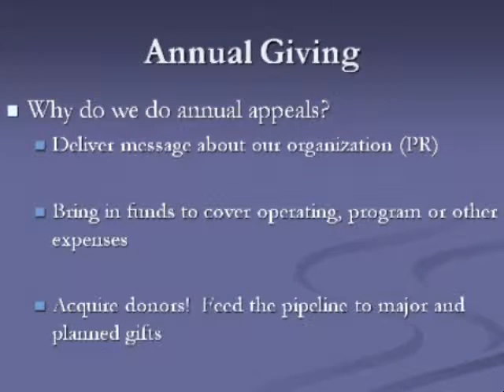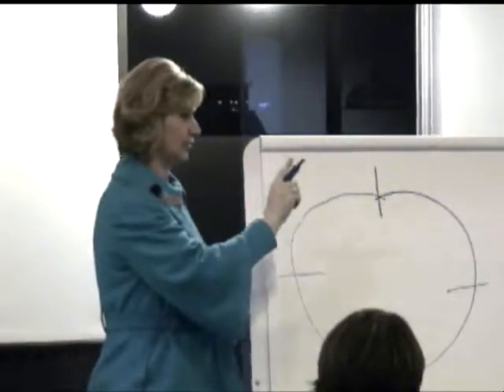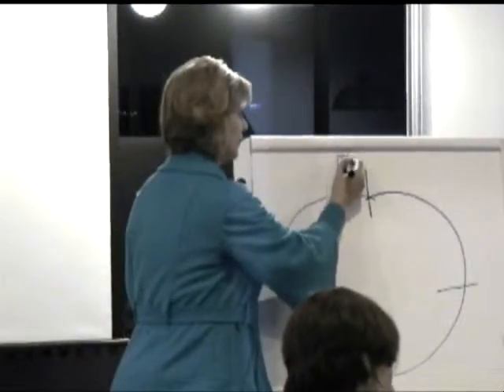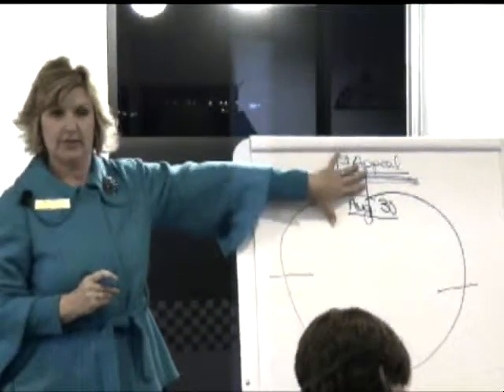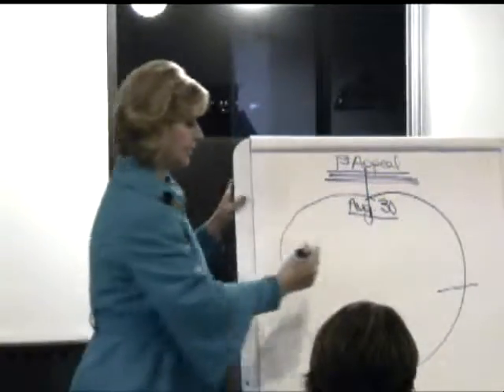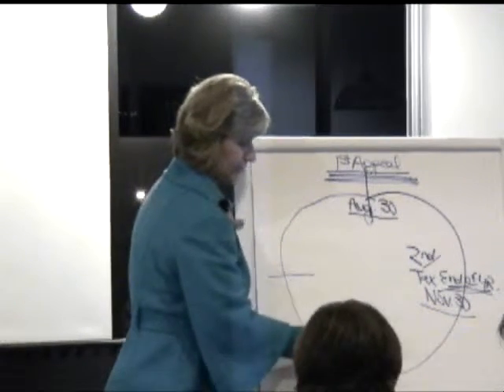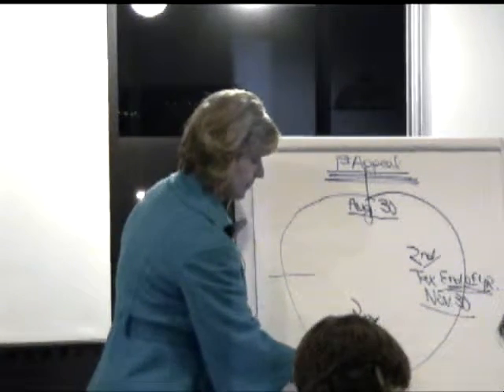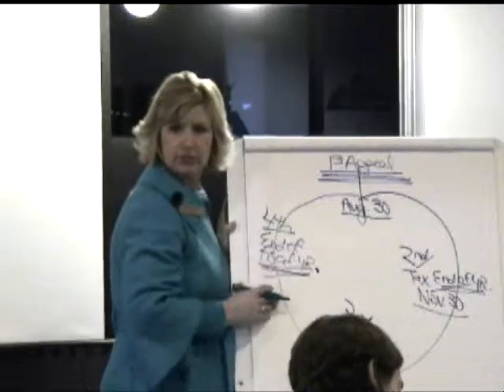Iowa Dollars for Scholars Training: Appealing Appeals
Training for Dollars for Scholars volunteers from the Charitable Giving Resource Center.